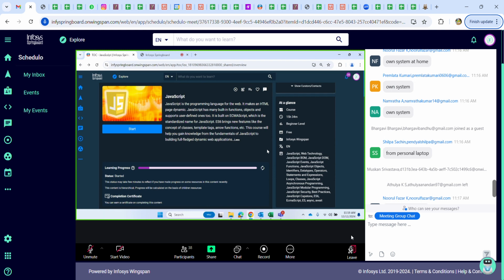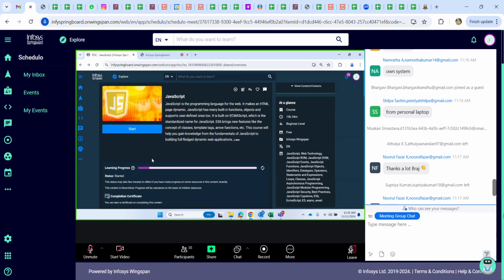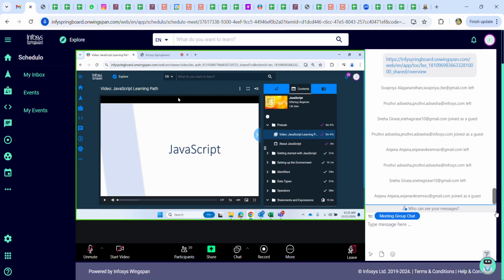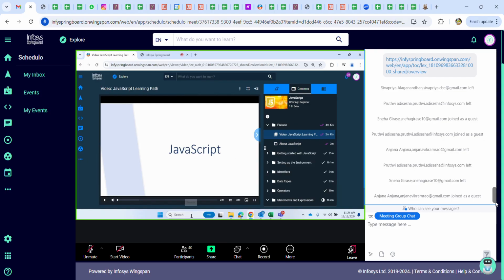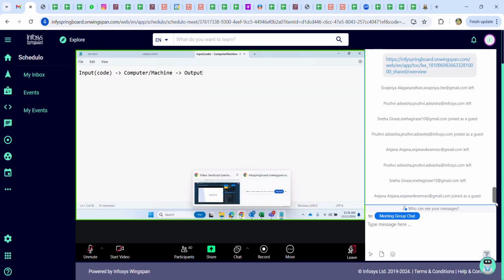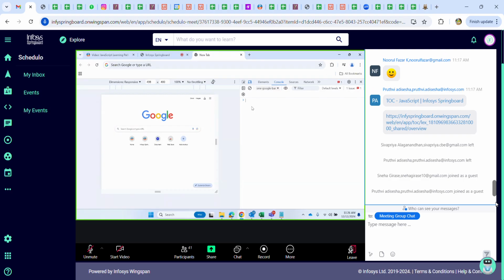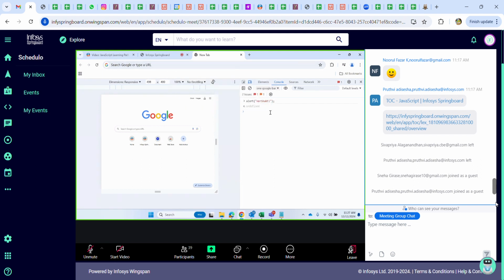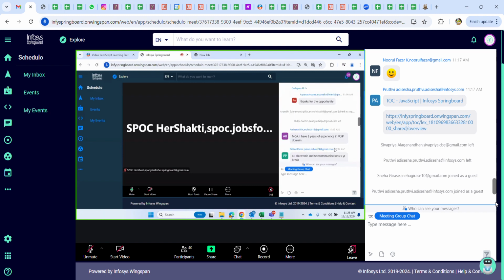12 Dec SME 5 Part 1 Infosys Springboard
12 Dec SME  5 Part 1 Infosys Springboard